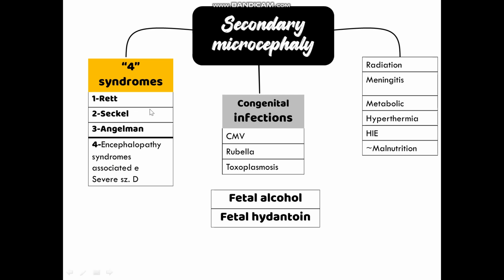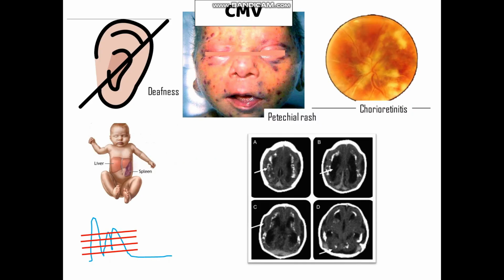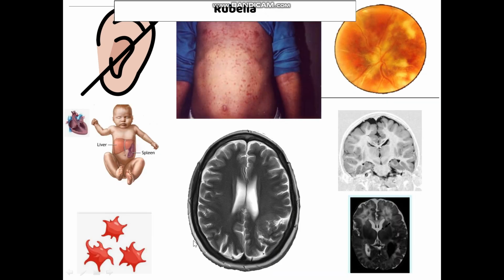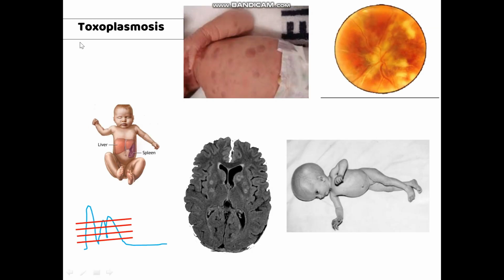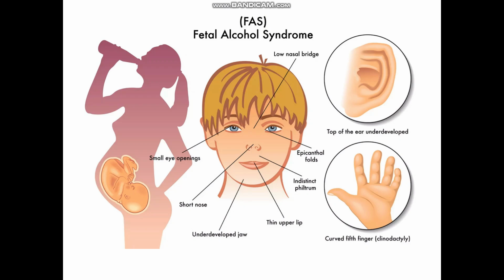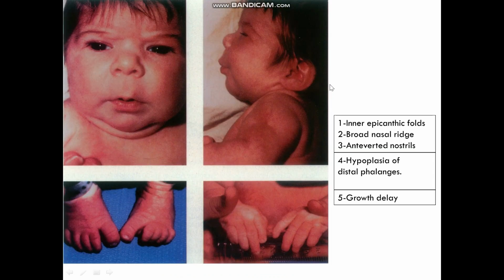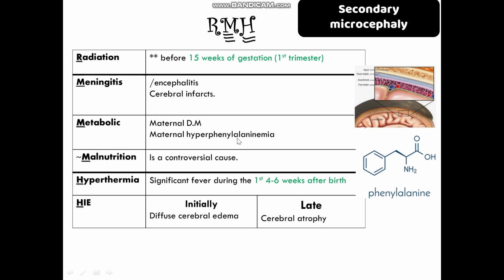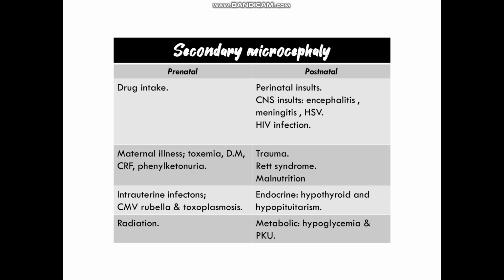Microcephaly Part 2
Did you enjoy our first video explaining microcephaly?
Come and join us in Microcephaly part two ^^